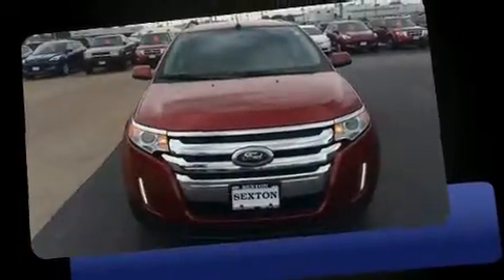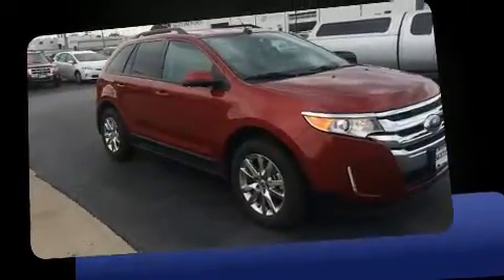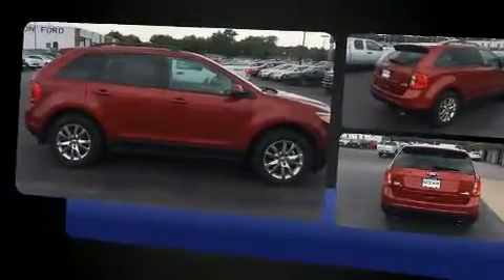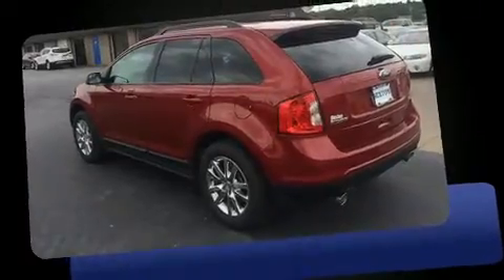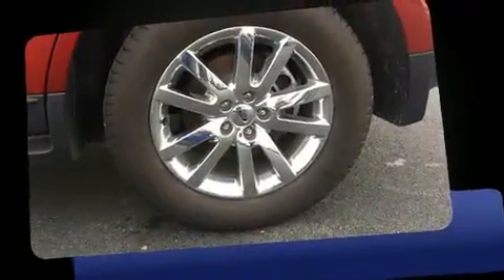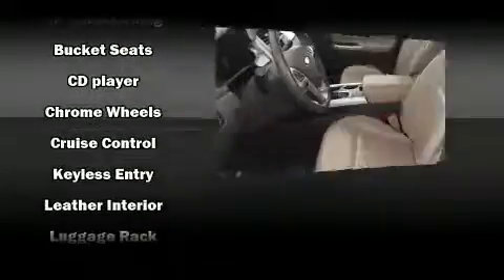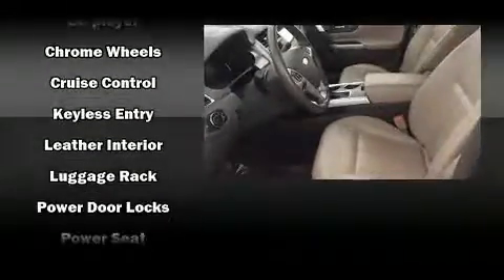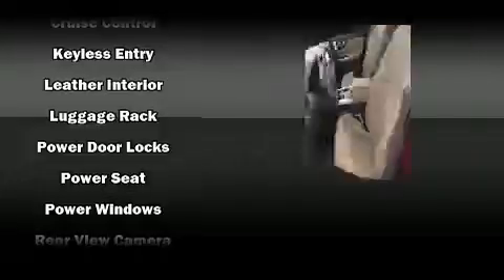2013 Ford Edge SEL in Moline, IL 61265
Sexton Ford
3802 16th Street

Get excited about the 2013 Ford Edge. Smooth gearshifts are achieved thanks to the efficient 4 cylinder engine, and for added security, dynamic Stability Control supplements the drivetrain. Top features include cruise control, delay-off headlights, 1-touch window functionality, adjustable headrests in all seating positions, an automatic dimming rear-view mirror, heated door mirrors, an overhead console, and power windows. You and your passengers will enjoy the stereo system, which includes a CD player with MP3 capability, steering wheel mounted audio controls, and 6 well positioned speakers. Take assurance in side curtain airbags, providing head protection in the event of a severe collision. Our sales reps are extremely helpful & knowledgeable. We'd be happy to answer any questions that you may have. Stop in and take a test drive!